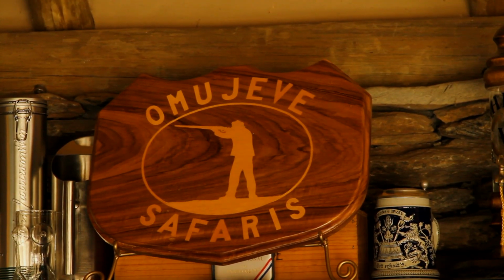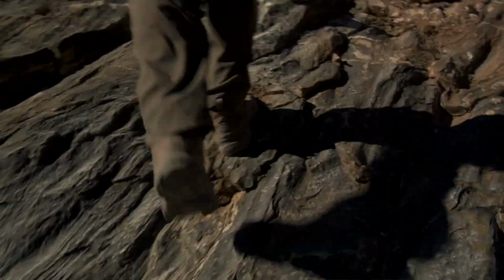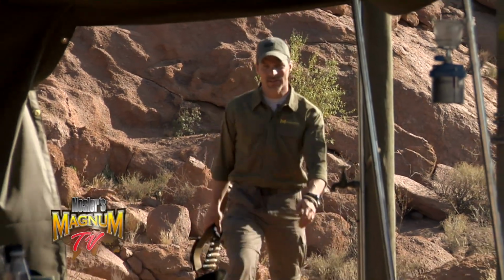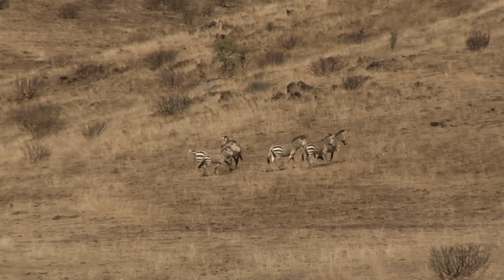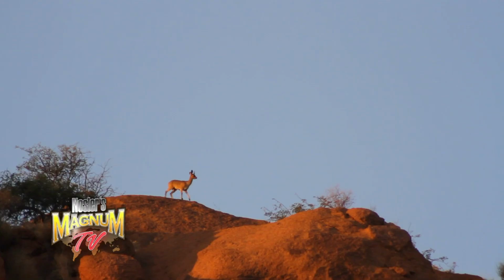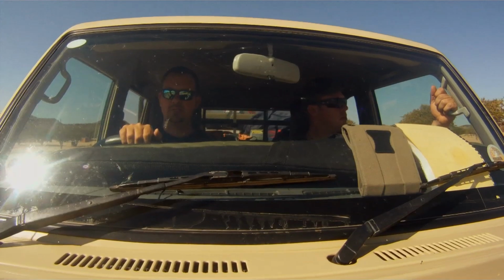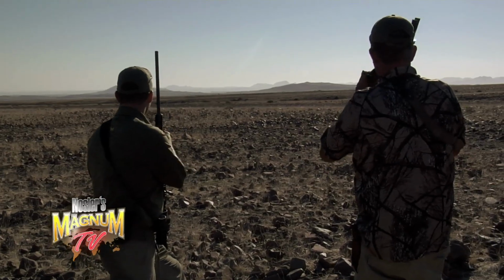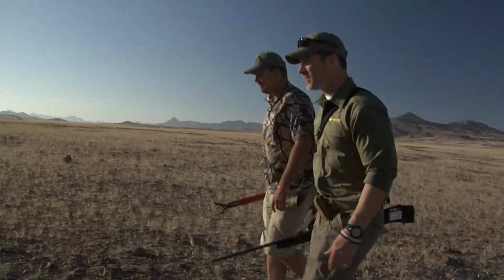Magnum TV S6:E3 - Desert Quest in Bushmanland (Klipspringer, Gemsbok)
James Brion's Namibian safari adventure continues! Professional Hunter and owner of Omujeve Hunting Safaris Corné Kruger leads James through the desert in pursuit of several species of African plains game.